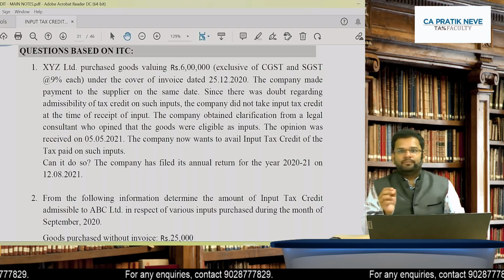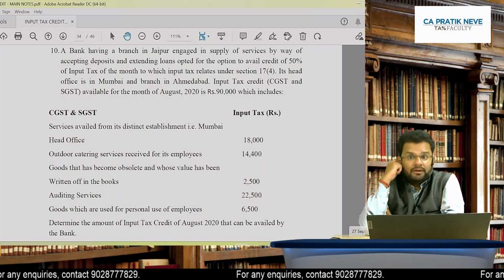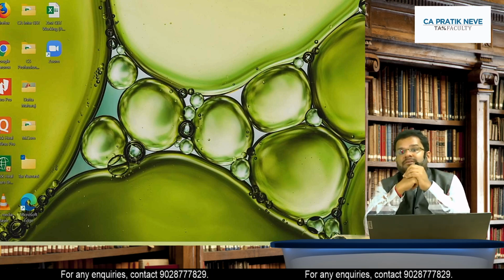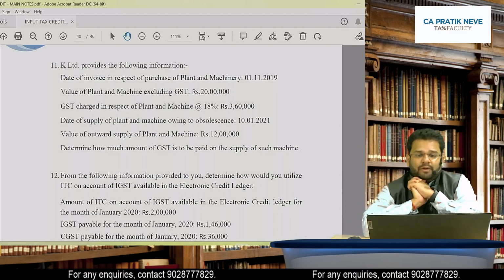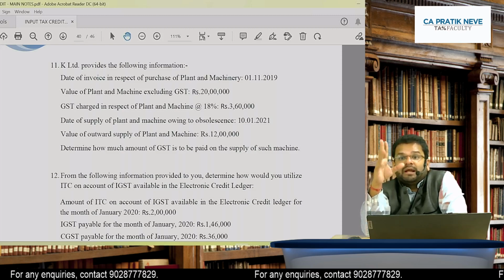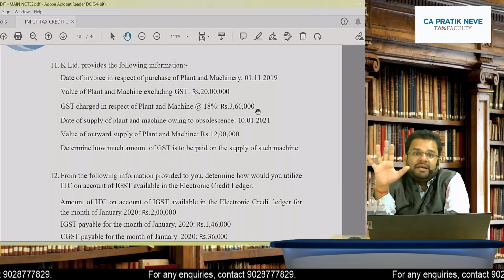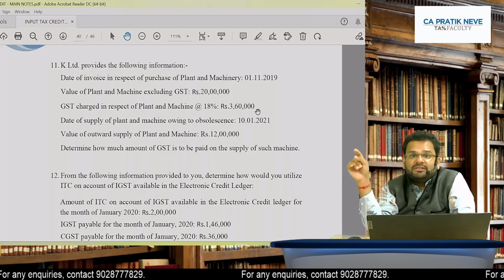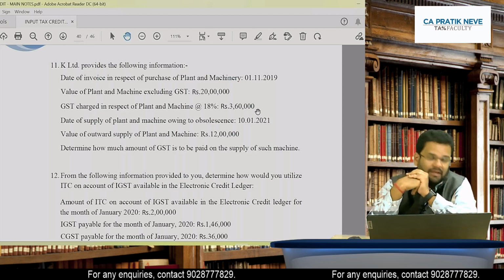REVISION GST - INPUT TAX CREDIT {Part 2}